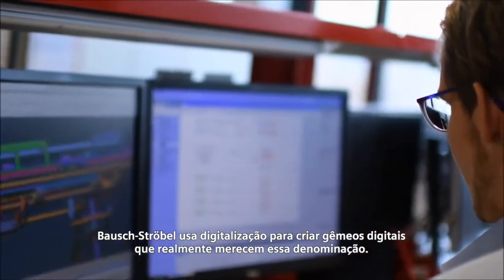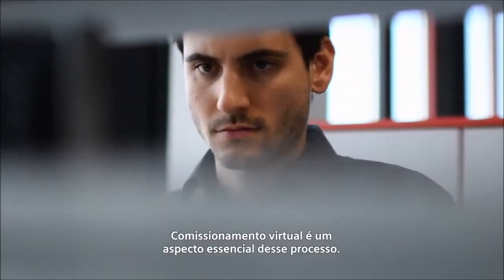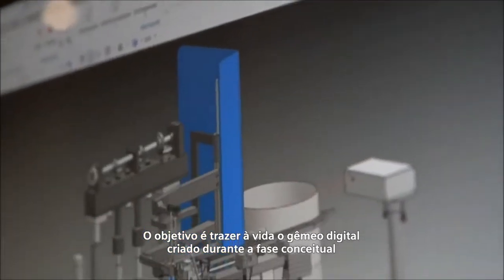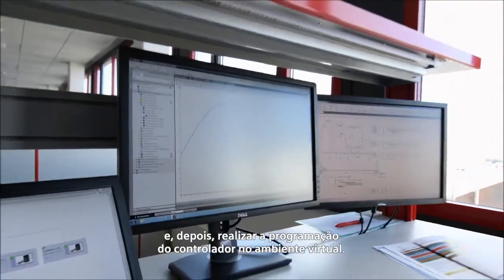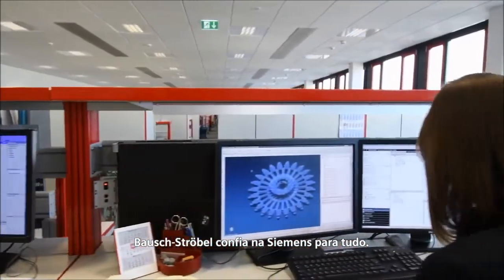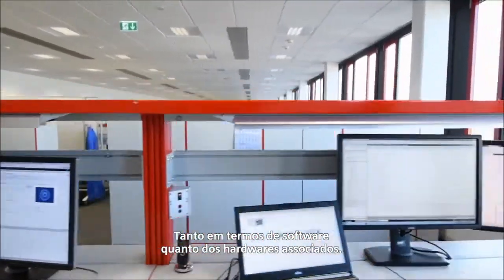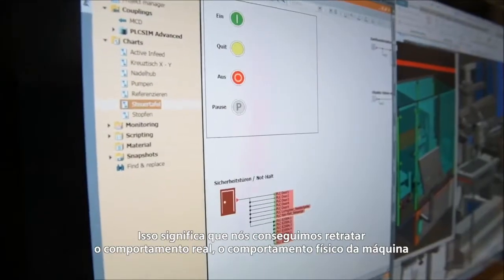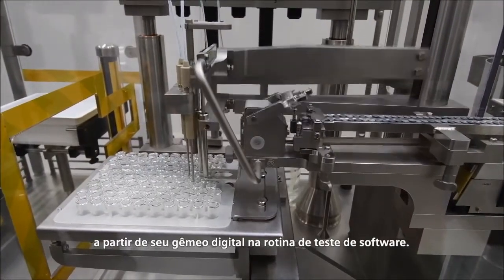Comissionamento Virtual com PLCSIM Advanced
O comissionamento virtual de máquinas utilizando o PLCSIM Advanced no TIA Portal cria um gêmeo digital da nova máquina para realização de simulações mecânicas, elétricas e da engenharia da automação. Isso representa menor risco e time to market e maior flexibilidade e produtividade para clientes.